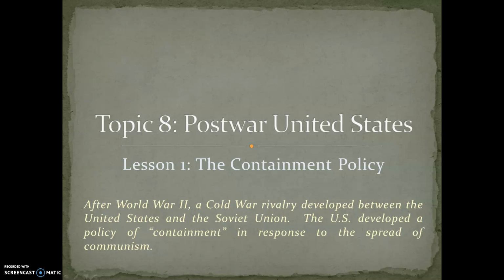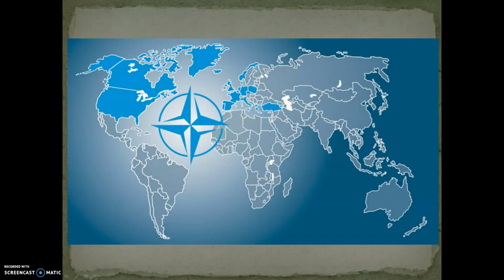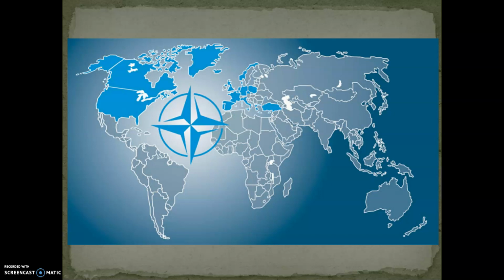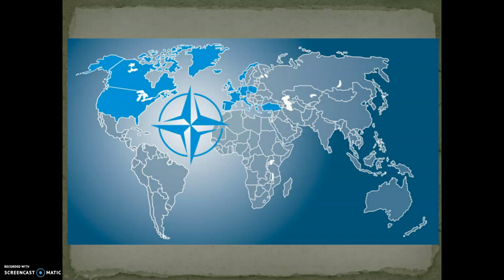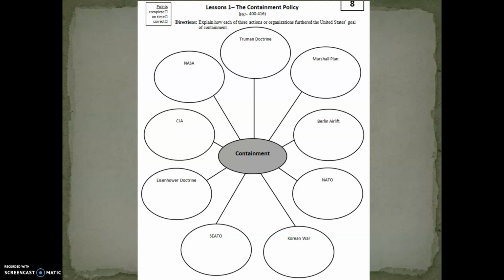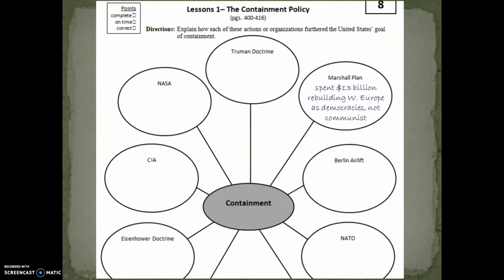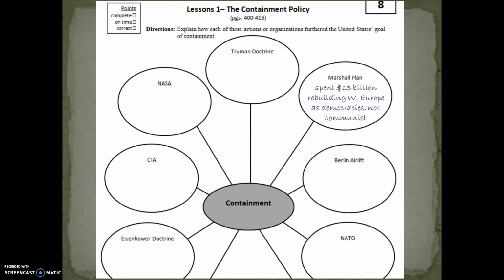Topic 8, Lesson 1 - The Containment Policy